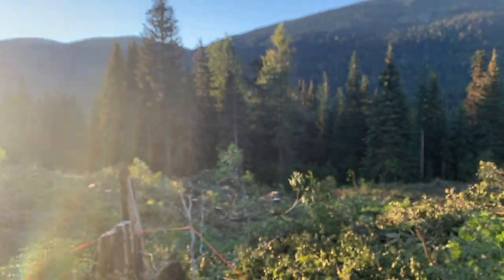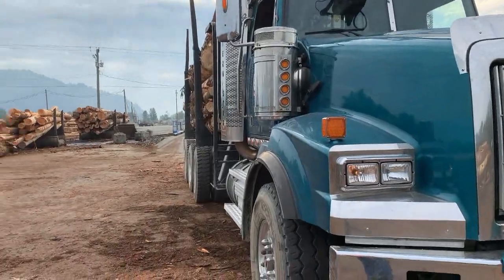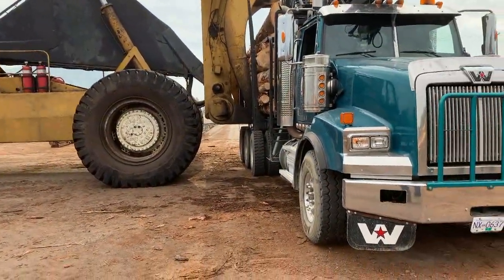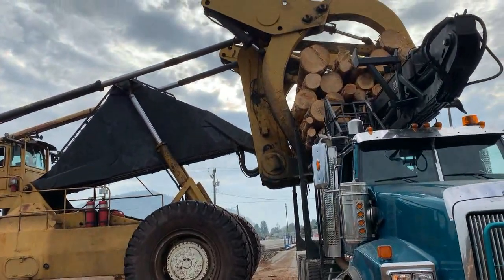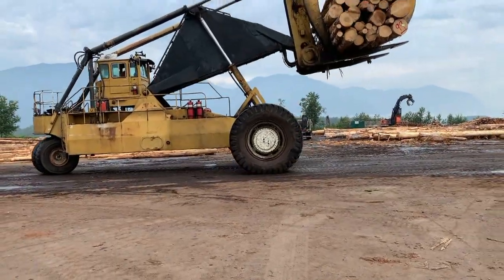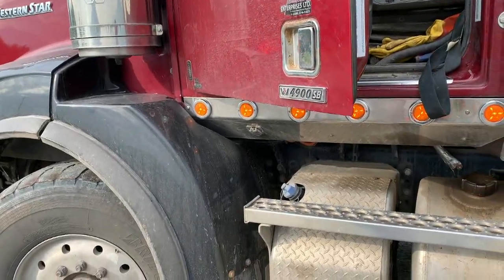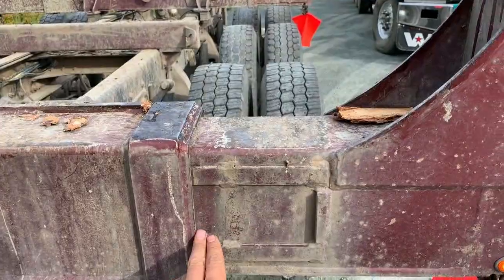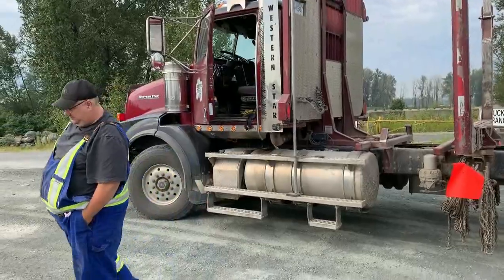Logging Truck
Been hauling some logs off the top of the Coquihalla.